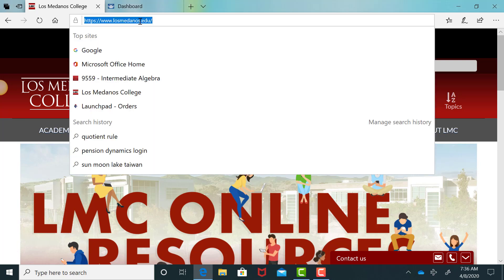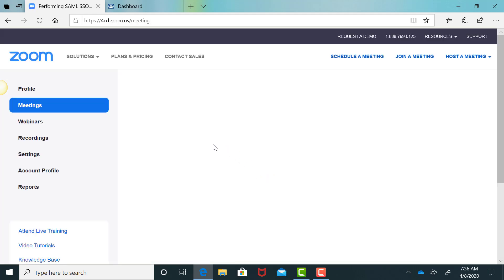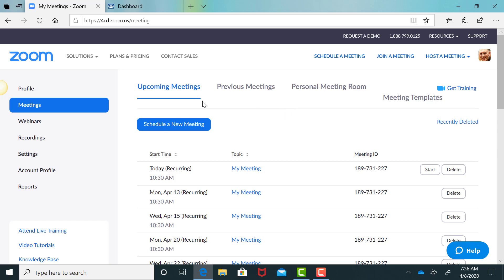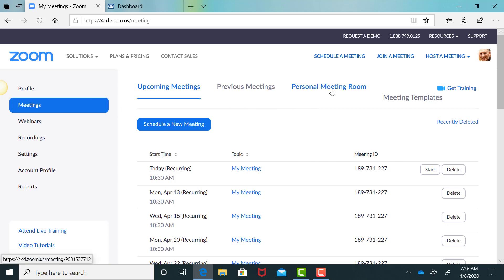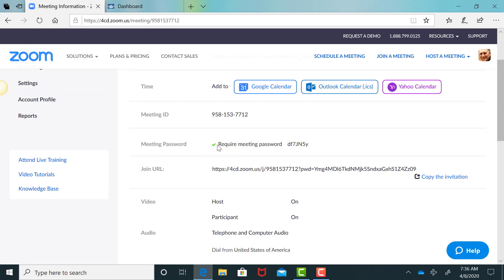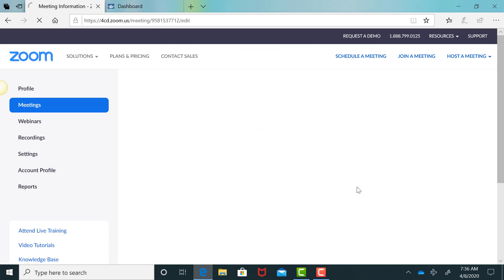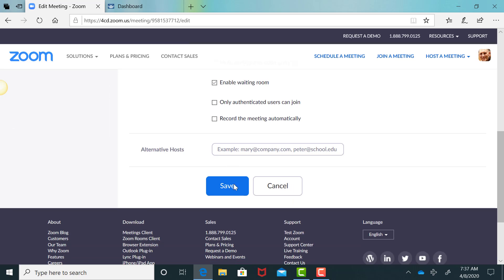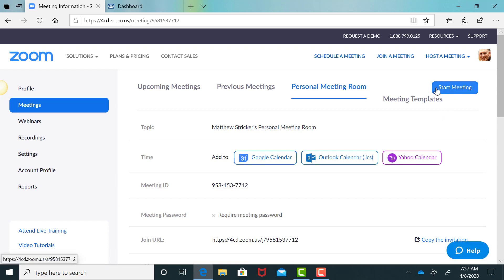Removing Password from Zoom Personal Meeting Room (Web Version)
In this video you will learn how to remove the password requirement from your Zoom Personal Meeting Room.